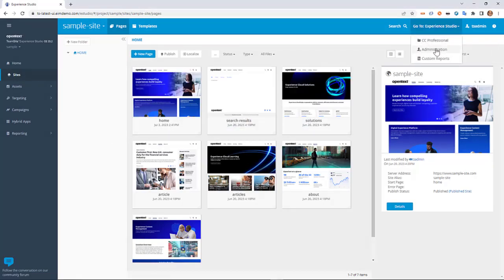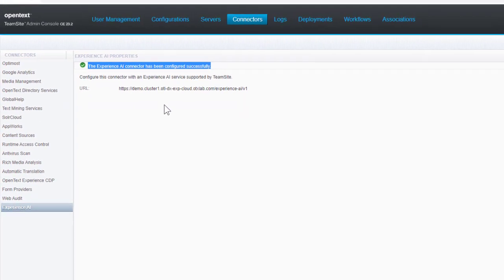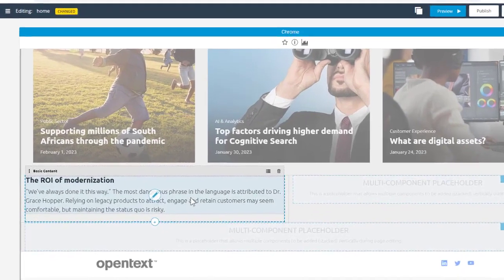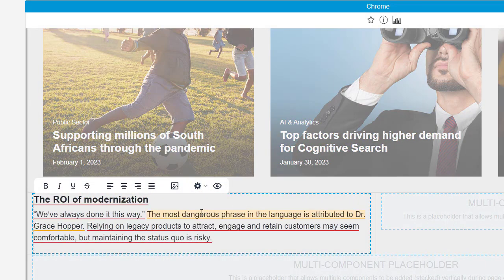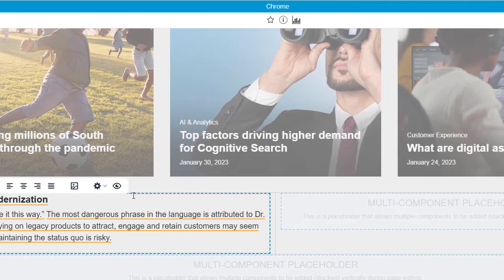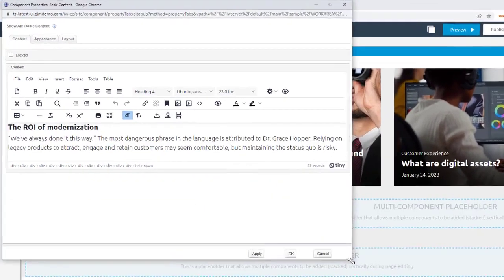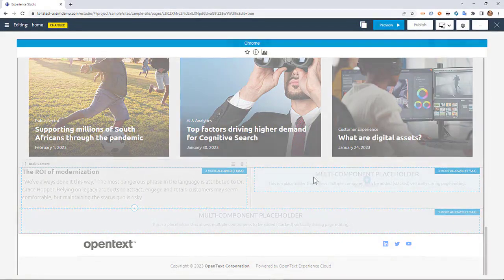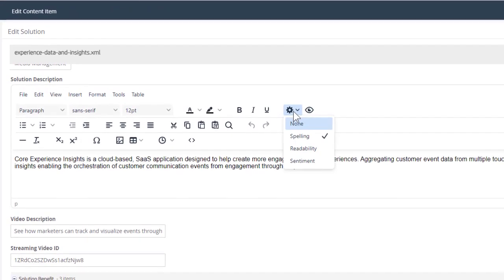How to use OpenText Web CMS Assisted Authoring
OpenText Web CMS is formerly Teamsite

As part of the OpenText Experience Cloud Foundation, Assisted Authoring uses OpenText Magellan Text Mining and integrates with TinyMCE for editing text content, helping your users select the appropriate complexity level for the language comprehension of the target segment. This tool also supports multiple languages including English, German, and French.

Watch while Joe Gazala, Technical Product Manager for OpenText Web CMS, shows how Assisted Authoring provides text analysis to measure readability, sentiment, spelling, grammar, and the overall tone of the content.